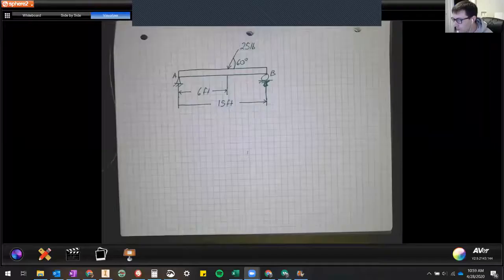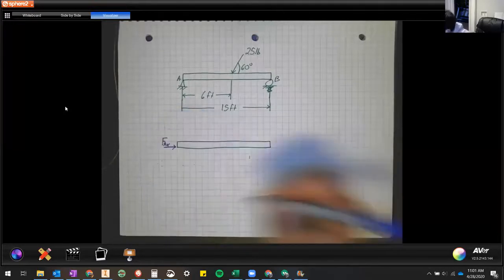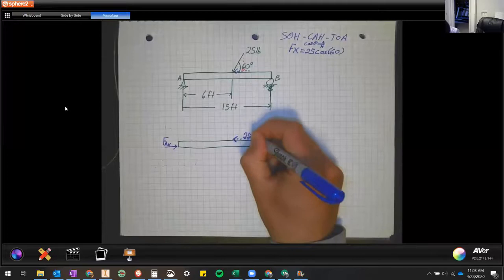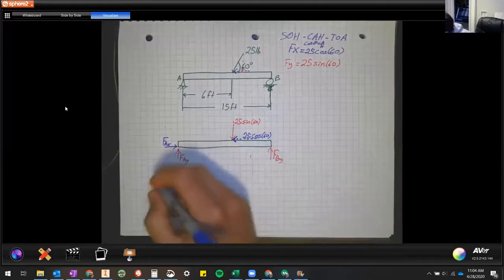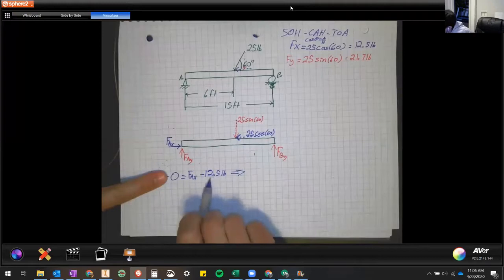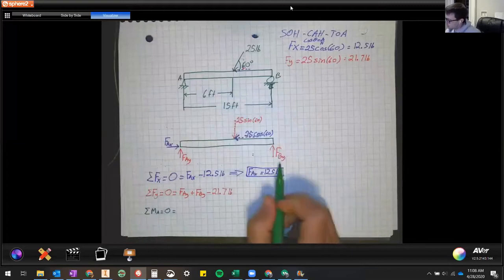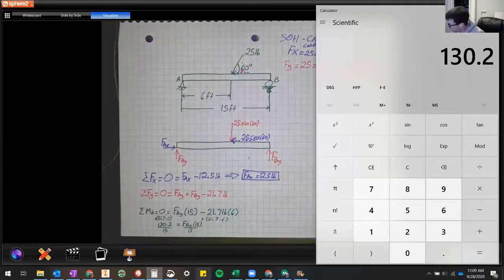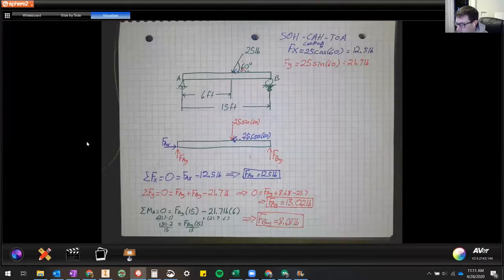Beam Reaction Force Example 2 Angled Force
Reaction forces and vector calculations of a simply supported beam.